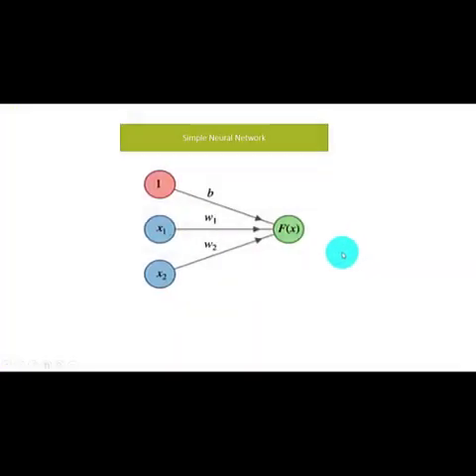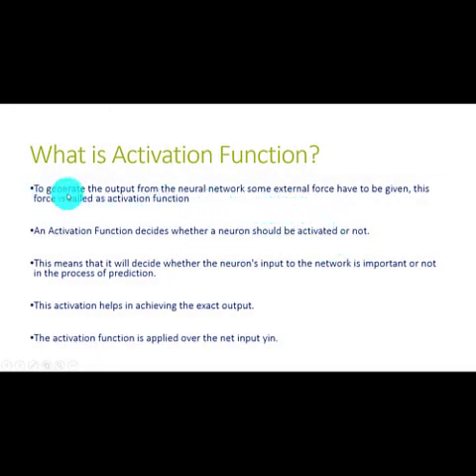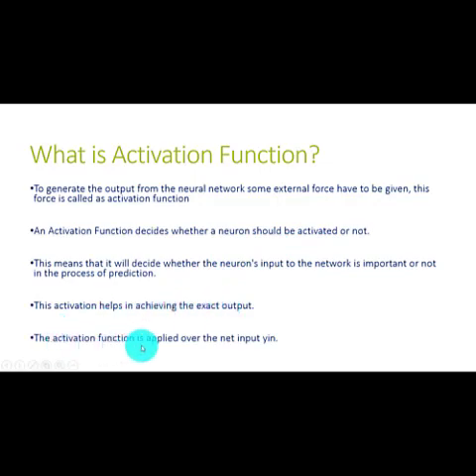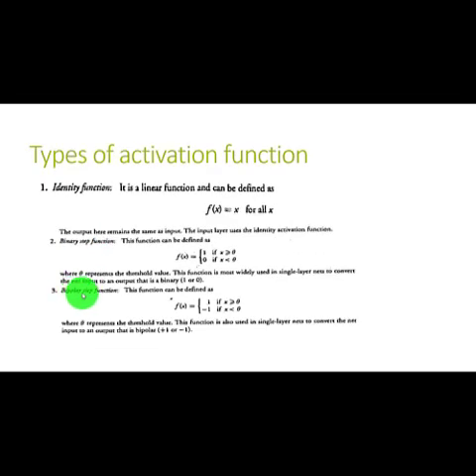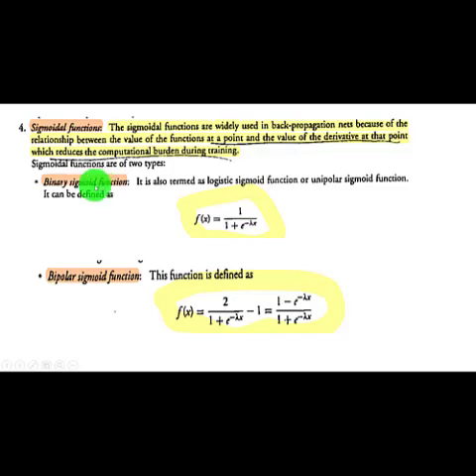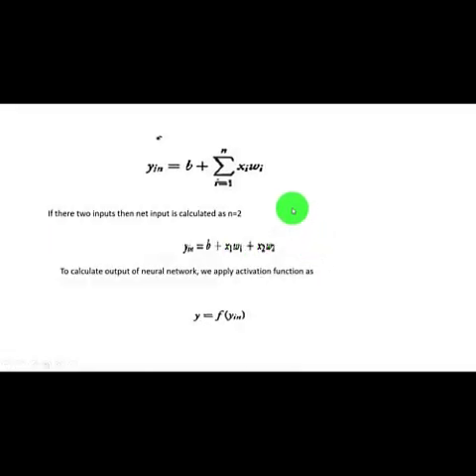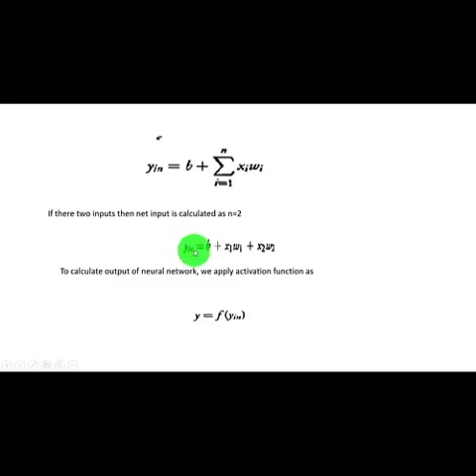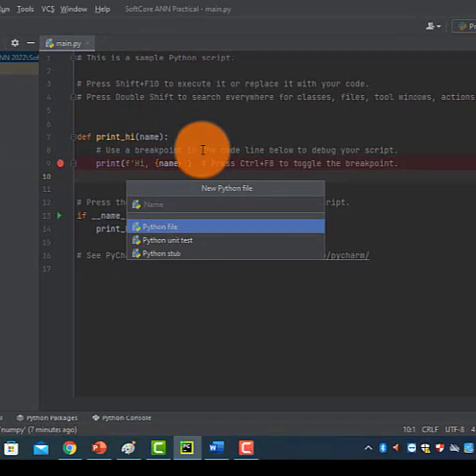Sigmoid Activation Function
This video explain about what is activation function and how we applay activation on ANN in python